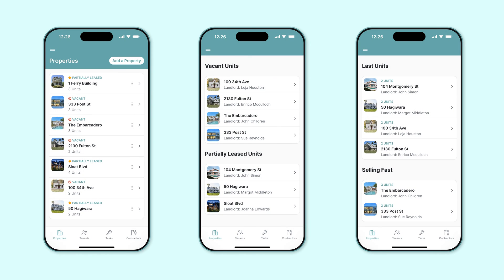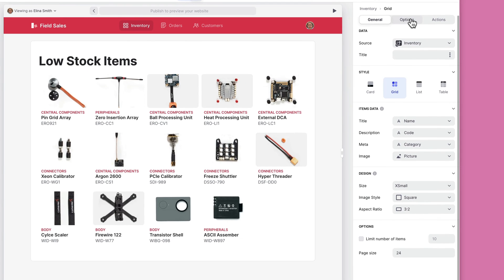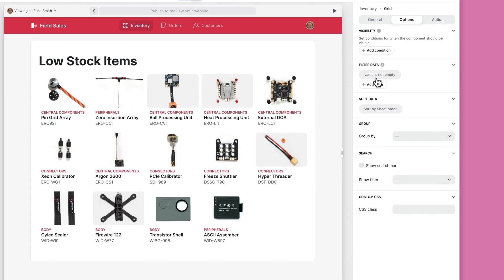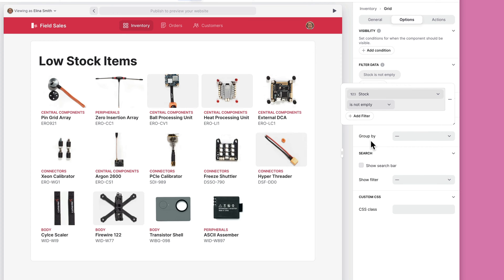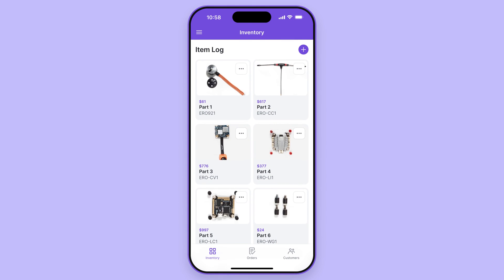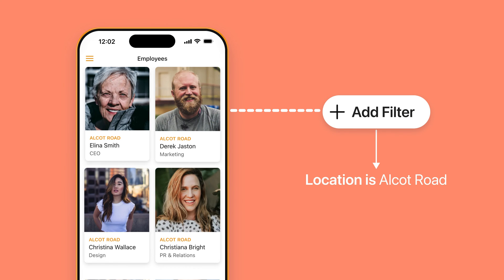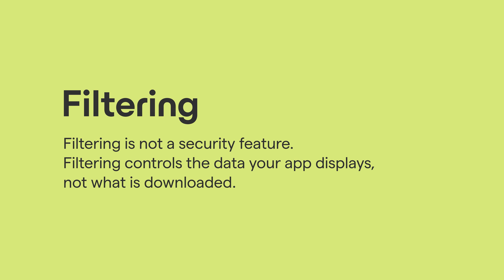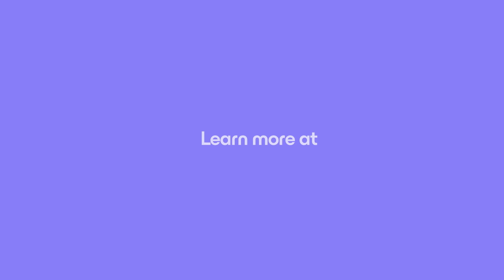Filter Data | Glide QuickTip